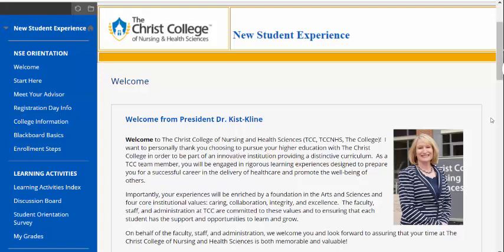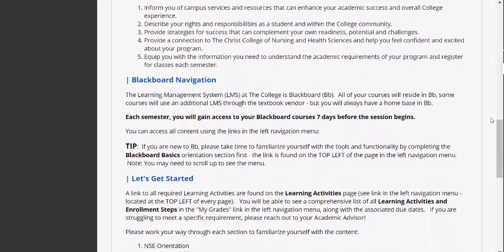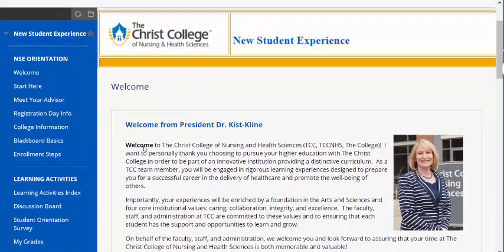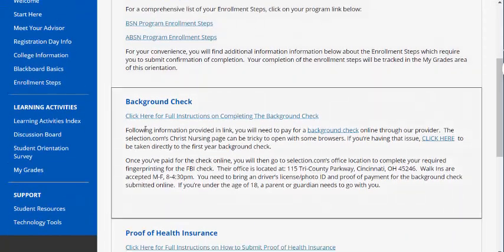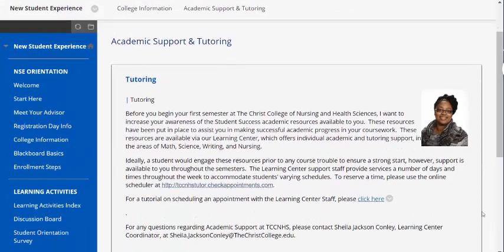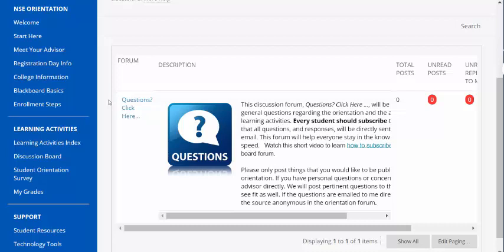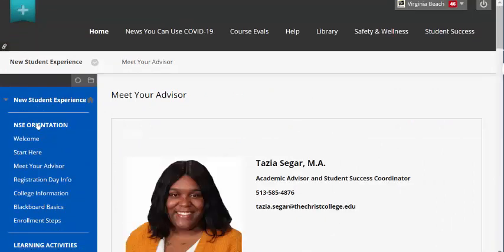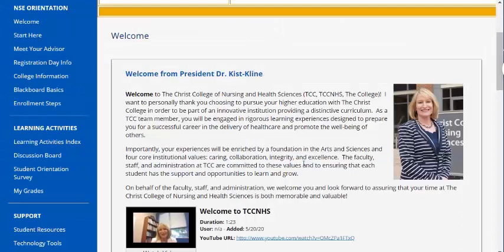MA New Student Experience Welcome & Introduction Video